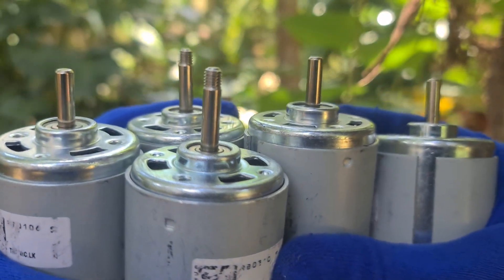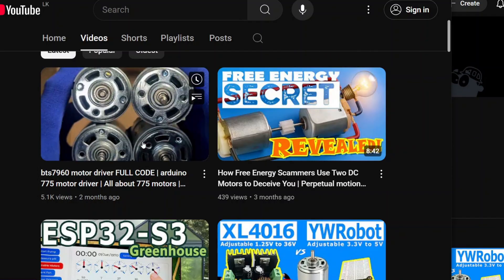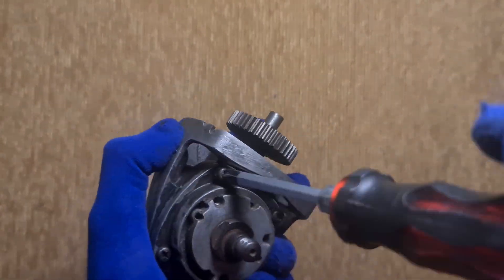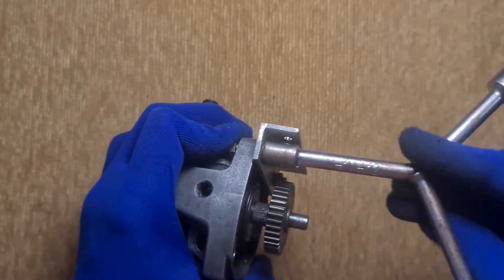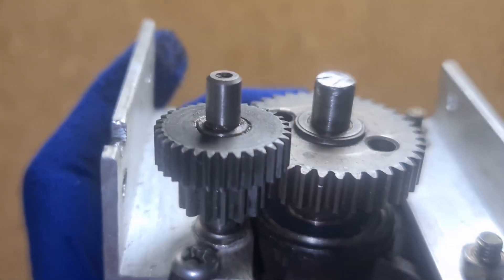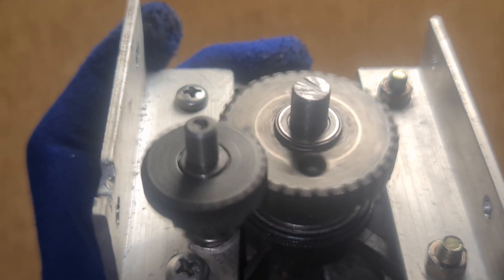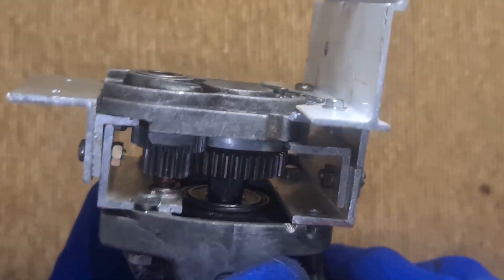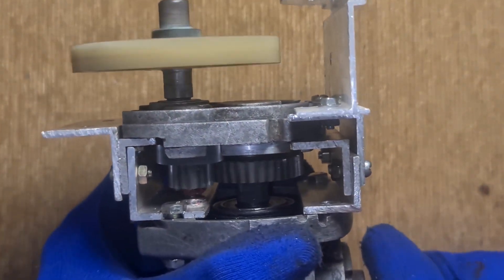how to make a gearbox | gearbox project | 775 dc motor gearbox | how to make a gear motor | diy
how to make a gearbox?

❤️ Hi friends, watch me build a gearbox with scrap parts!

In this DIY project, I turned a broken angle grinder into a 1:100 high torque 775 motor gearbox!

💡 This homemade gearbox was built using old tools and parts, proving you don’t always need expensive kits to create something powerful. Whether you’re curious about 775 DC motors, gear reduction systems, or want to learn how to build your own DIY gearbox, this video will walk you through the process step by step.

I’ll show you:

👉 How to repurpose a hand grinder gearbox into a 775 motor gearbox

👉 How to increase torque with a 1:100 gear reduction with multiple stages

👉 The basics of homemade gearbox design for high-power applications

👉 Tips for reusing old tools and parts to save money

👉 This project is great for anyone interested in DIY engineering, robotics, go-karts, and homemade gear motors.

👉 ❤️Here is the link for BTS7960 motor driver FULL CODE | arduino 775 motor driver | All about 775 motors | complete lesson

I wanted to make a robust gearbox, so I decided to build my own! Using salvaged gears, I'll show you how to make gear box for a DC motor in this project. These diy tools make it a straightforward gearbox build, even if it's all homemade.

- Please 💬 Comment your ideas in the comment section. Your comment helps me a lot to produce more quality videos in the future.

🎬 How to control two dc motors with Arduino | Motor speed and direction control | dual motor L298N

🎬 Stop CPU overheat fully working solution - My PC Runs 11°C Cooler with This method! CPU cooler | Processor Overheat Solution